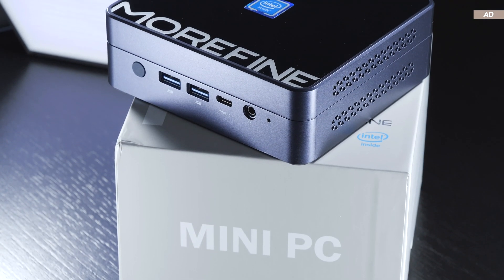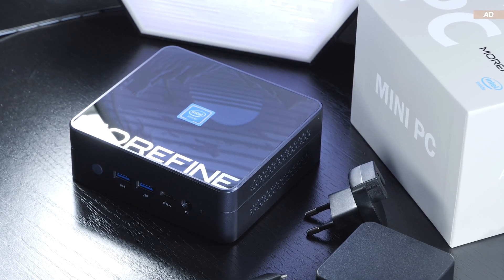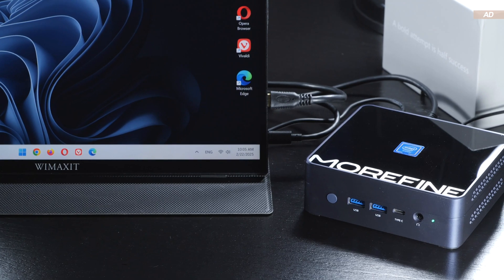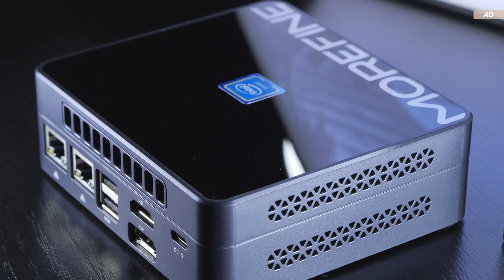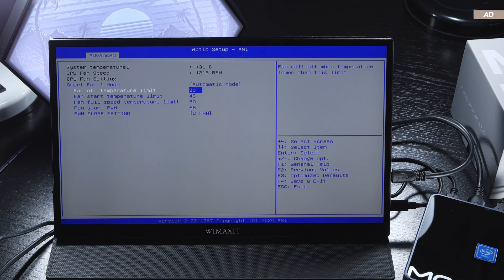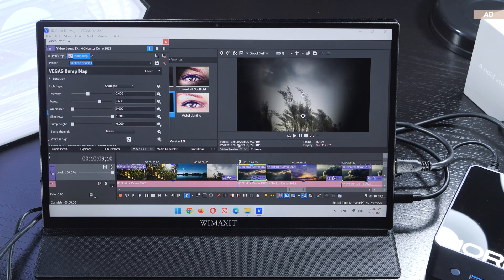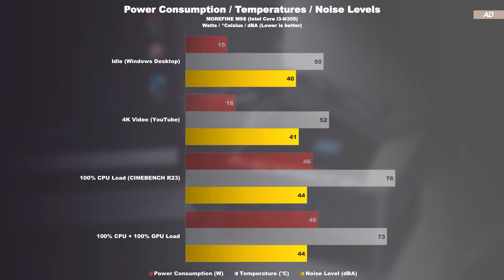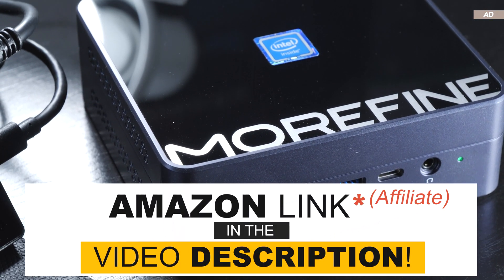Powerful 8-CORE Mini PC Tested! — MOREFINE M9S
As a Mini PC enthusiast I love testing cute devices like these. But such compact PCs aren't always delivering the best performance.
The Mini PC I'm taking a look at today should be capable of offering a bit more though, because this machine comes equipped with an 8-core CPU.
However, don't get your hopes up too early on, because 8 cores do not always equal 8 cores in terms of performance.
To be exact, today we're dealing with the exotic MOREFINE M9S. The device features the Intel Core i3-N305 8-core processor, 32GB DDR5 RAM and a lightning-fast 1TB M.2 NVMe SSD. As for graphics, integrated ones by Intel, which means we'll not exactly be looking at a great performer gaming-wise. On the plus side, this makes the price a lot more affordable and attractive.
In today's video I will briefly show and explain what is and isn't possible with the MOREFINE M9S, and what the power consumption, temperatures and noise levels are like. I'll say it right away — the M9S does really well in a few certain aspects!